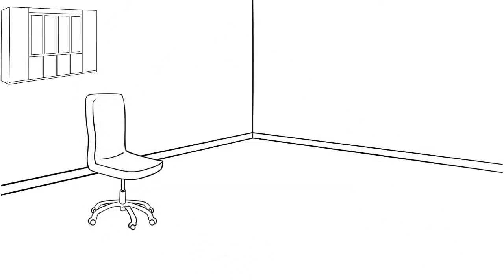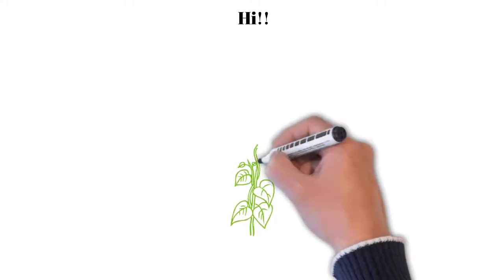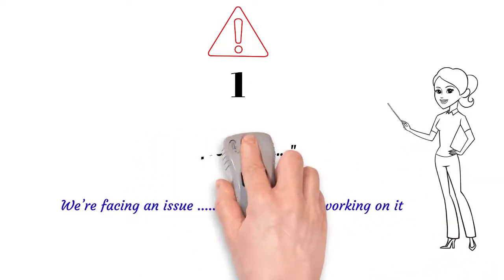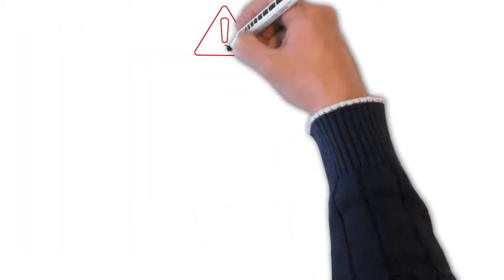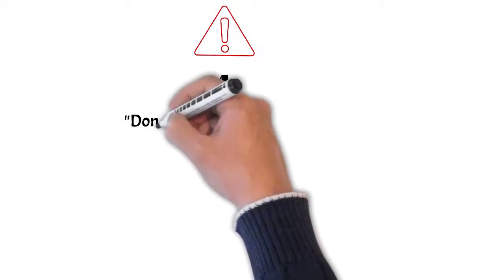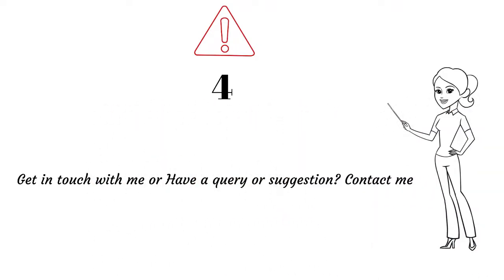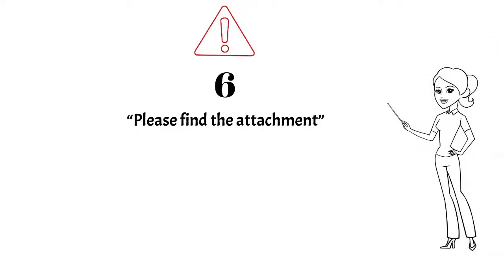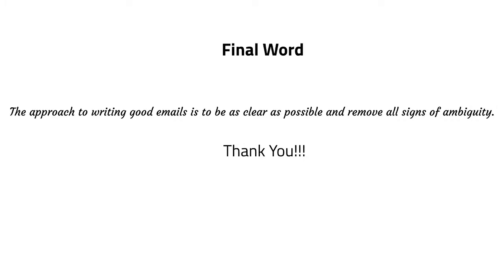Most common Email blunders